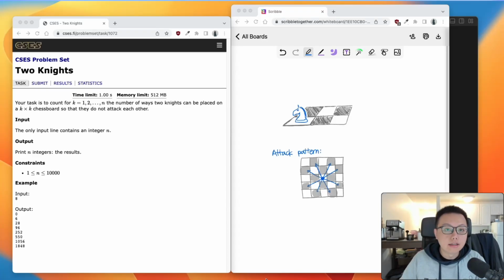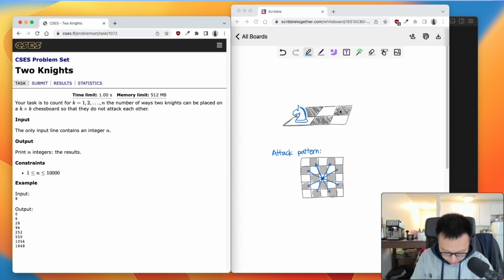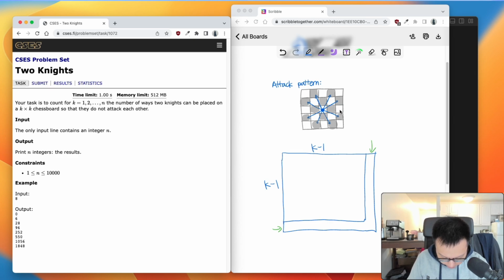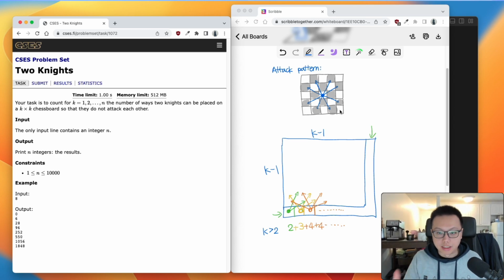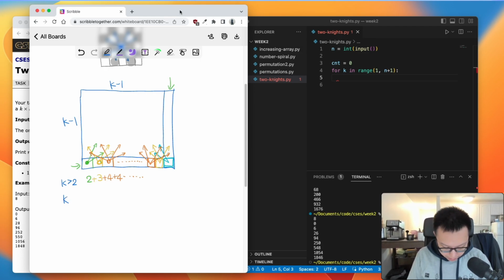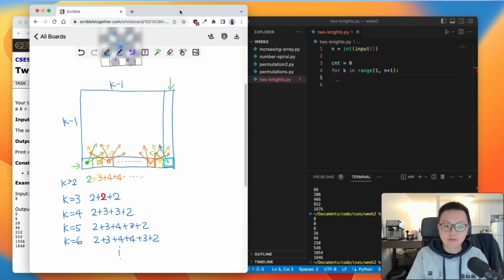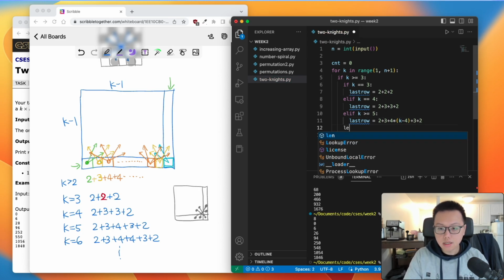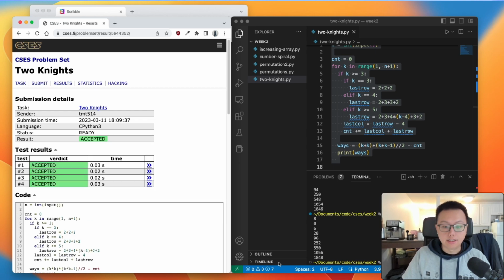007 [CSES] Two Knights